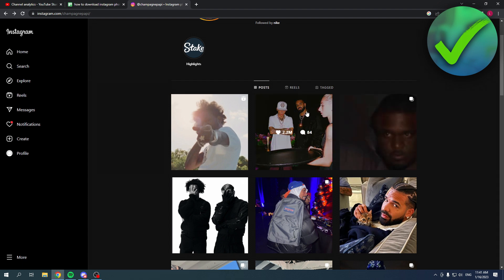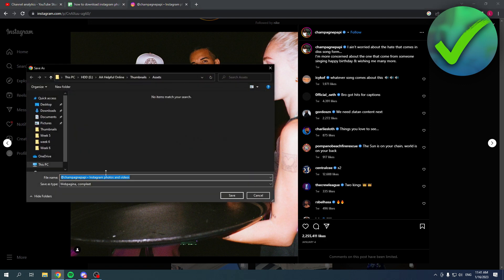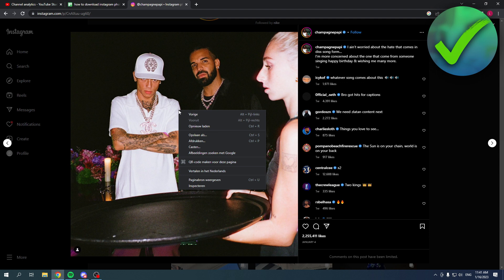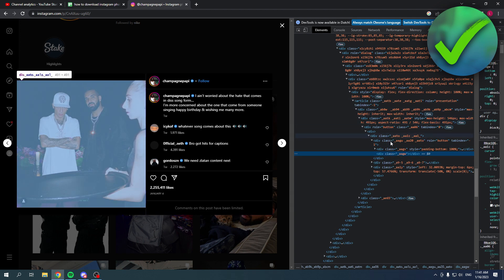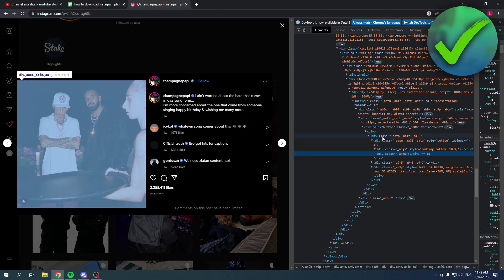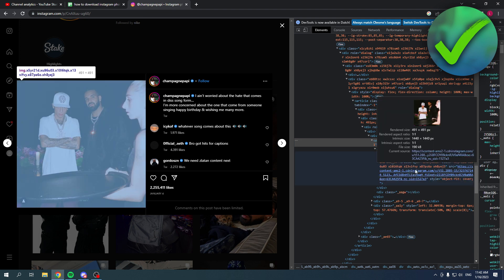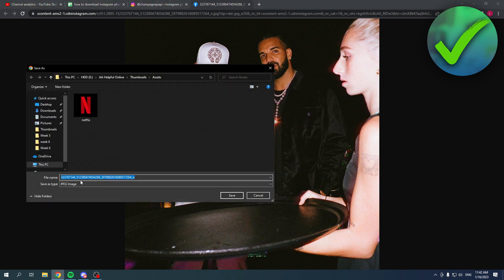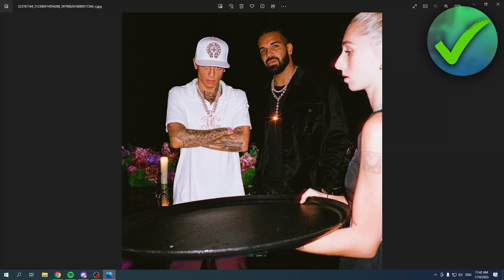How to Download Instagram Photos on PC (2025)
In this video I show you how to Download Instagram Photos on PC in 2025

Do you want to know how to Download Instagram Photos on PC in 2025 Then I'll show you how to save Instagram Photos on PC

This is a step by step Instagram tutorial on how to Download Instagram on pc and how to save Instagram videos on PC